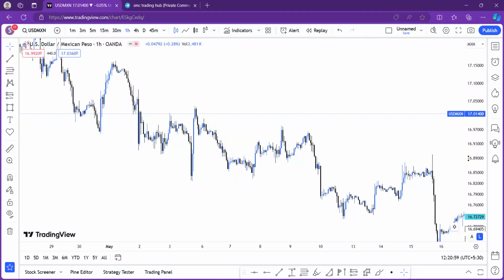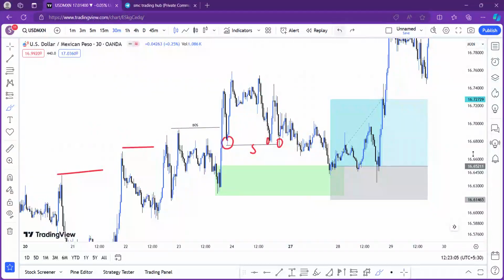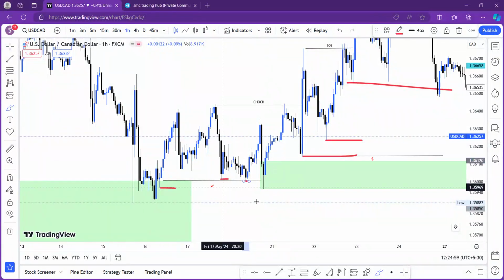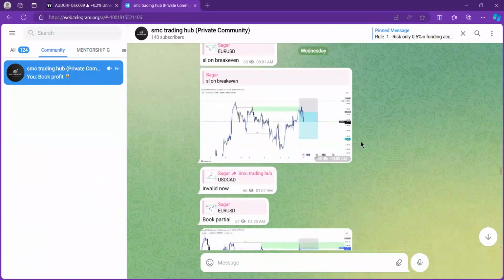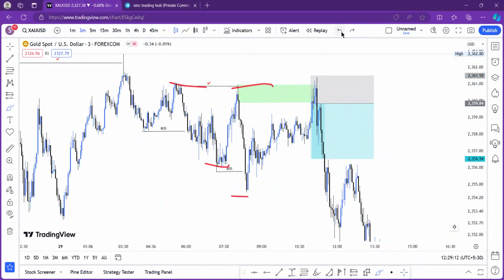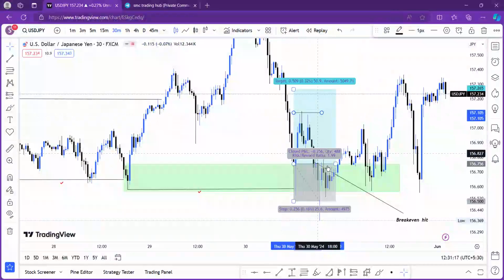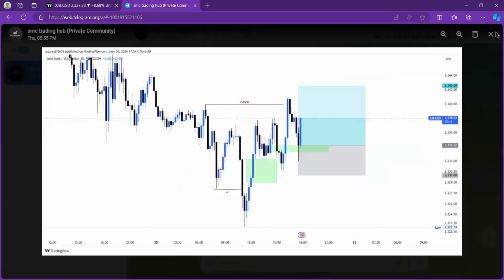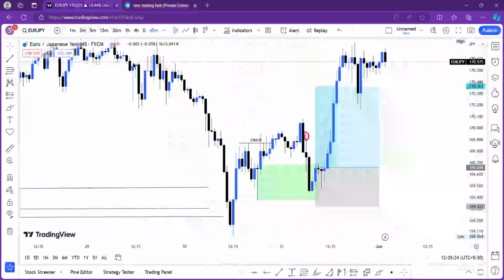HOW DID I TRADE LAST WEEK || FULL EXPLAINATION WITH LOGIC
In this video i will show you how did i trade last week with full explanation and logic

we do not endorse or promote any specific trading strategy -product services pr platform mentioned i these videos .Any decision